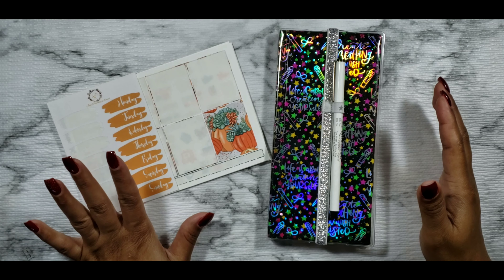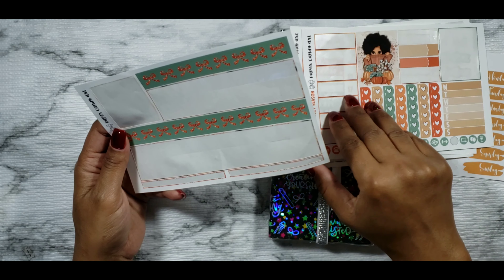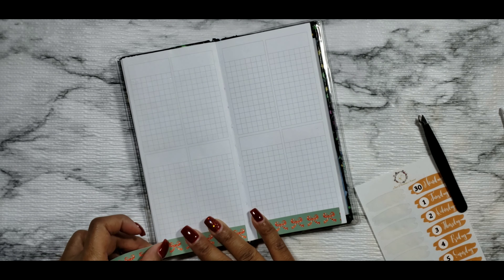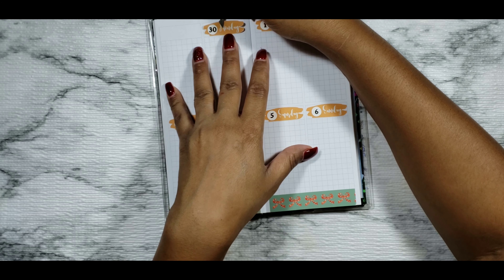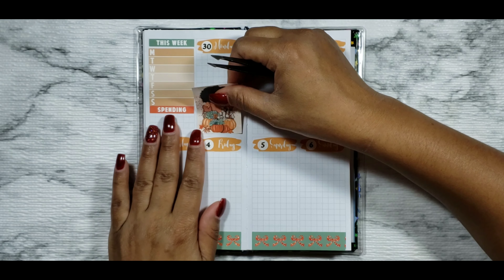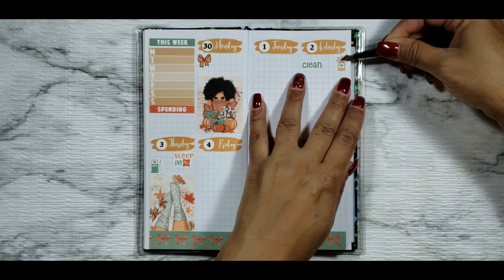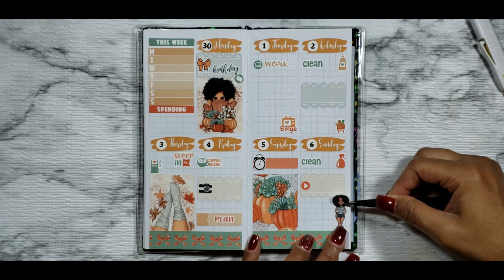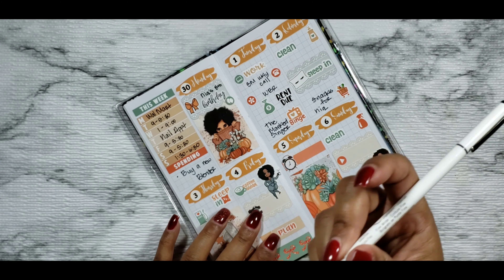Print Pression Weeks: Rewind PWM feat: Paper Candy Art/Tiffsplanit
I hope you are having an amazing day. Seat back grab some snacks and enjoy this weeks Rewind Plan with Me in my Print Pression weeks featuring the Cozy Season kit by Paper Candy Art.
Happy Planning,
Tiff

InkE and the Brain - Tiffsplanit20 for 20% off your purchase, make sure you tell Esli I sent you by putting my IG name Tiffsplanit in the notes section for my surprise freebie.

Shops Mentioned:
Paper Candy Art
Artbox Stickers - Tiff20
Oh So Paper
Lane and Alley Boutique
Elle Plan
Plush Paperie
Chic Blossom Prints